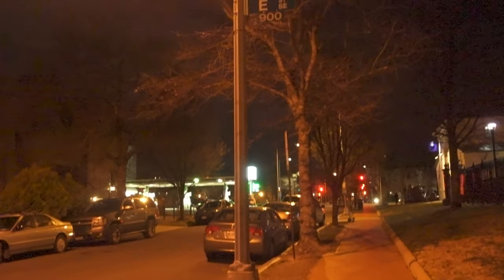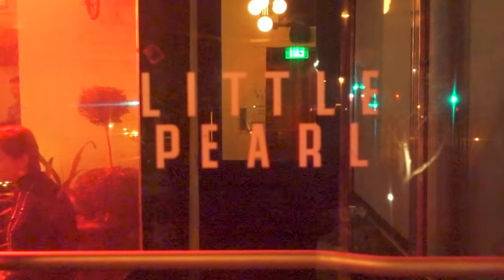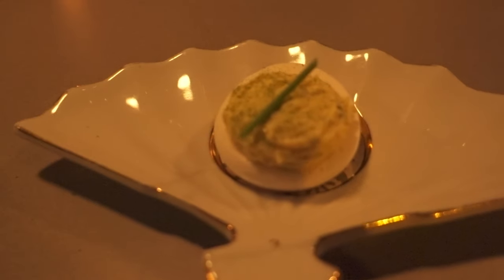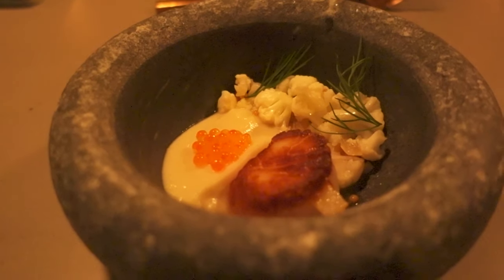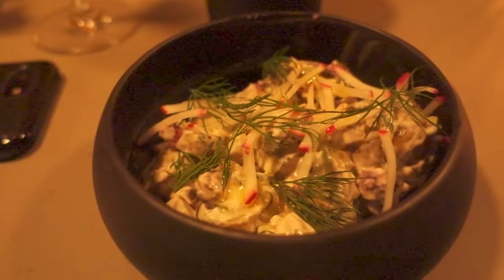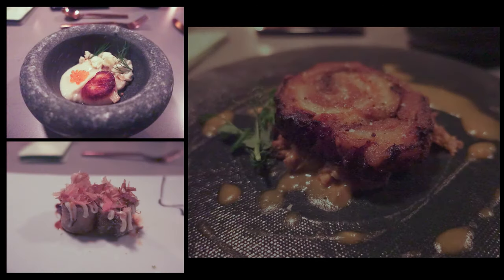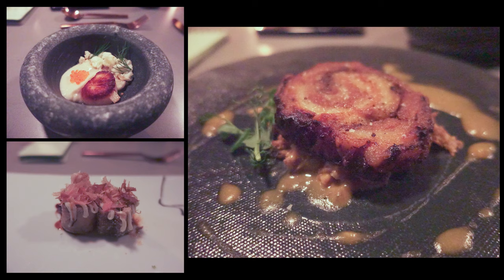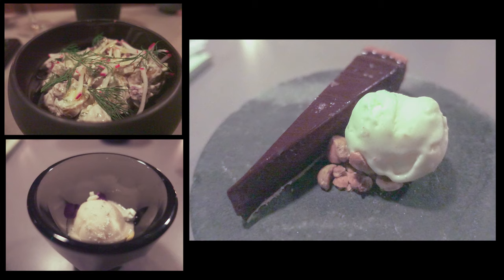Cheapest Michelin Star Meal in Washington DC | Little Pearl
👨‍🍳About TheOtherChef
TheOtherChef is a Food and Travel focused channel that talks about the foodservice industry,  provides recipes, teaches cooking skills, does culinary tool reviews, and Vlogs on the eats and drinks all over America.  If you want to learn about how to become a better cook, chef, or learn about where to grab a great meal, follow this channel!

Video created by Jimmy Lê, who is the owner of all video or photo content. Filmed with the Sony a6400 and Sony RX100V (links below if you want to purchase.)

⚜️Chef Jimmy Le's Professional Background⚜️
Jimmy Le has been a chef for over 16+ years working in kitchens spanning from New Orleans, LA, Baton Rouge, LA, Dallas, TX, and Portland, OR.  He also has a small food business in Portland that focuses on serving some of the best Cajun/Creole food in the Pacific Northwest.  He is also a former culinary instructor and continues to mentor students who want to go into the foodservice industry.  He also has consulted for multiple food businesses all over Portland, Baton Rouge, and New Orleans.  He is the Owner and Head Chef of "TheOtherChef."  TheOtherChef provides cooking classes, catering, consulting, and supports local Farmers' Markets as a seasonal hot food vendor.

The Chef's preferred tools and equipment
📸Main Camera
Wide Vlog Lens
Vlog Camera
💡Ring Light
Travel Tripod

🔪Chef's Knife
🔪Paring Knife
🔪Serrated Knife
🔪Flexible Boning Knife
🛍️Knife Bag
Japanese Mandoline
Hand Blender
Food Processor
Stand Mixer
Sous Vide
Bag Sealer

Logo Design by - Alex Hoang
Music from the YouTube Library - Chill